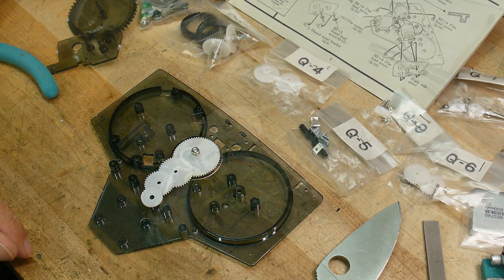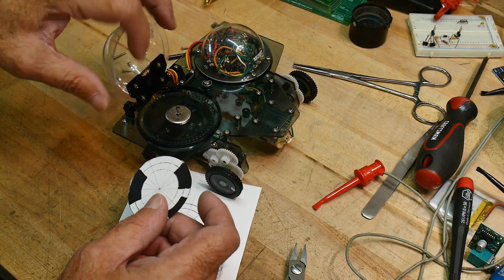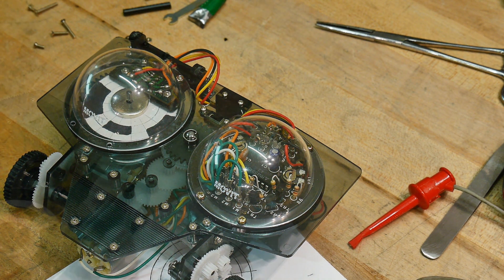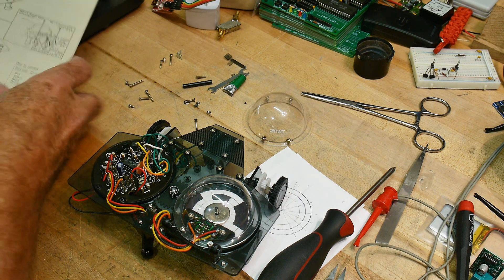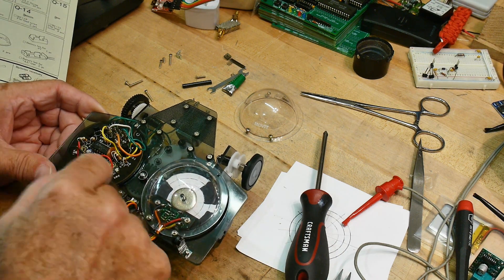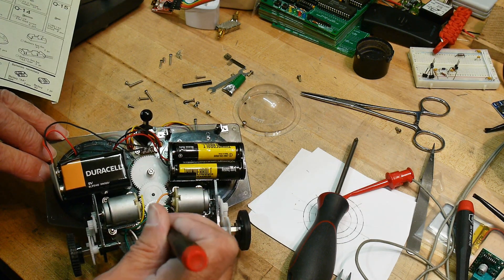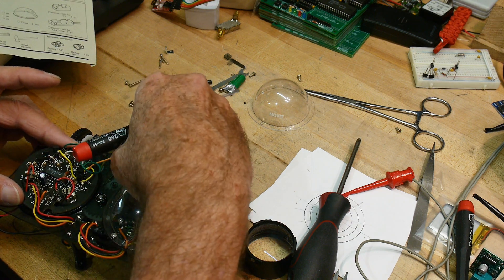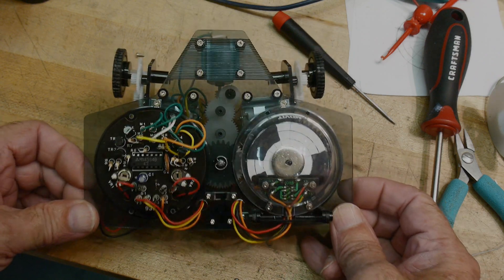#942 Movit 938 Robot Navius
Episode 942
Let's build a retro kit. It has cool programming hardware